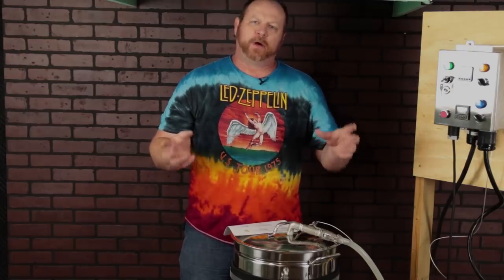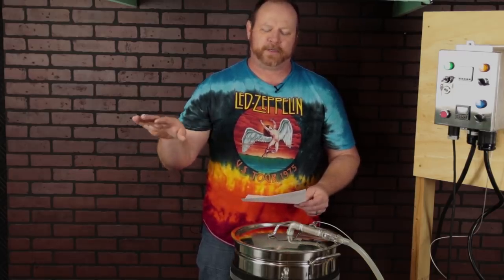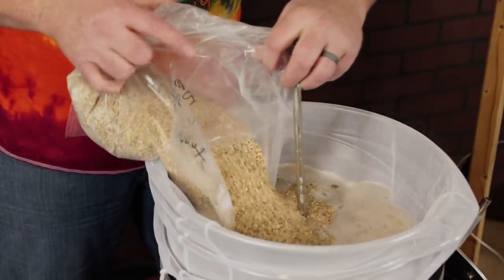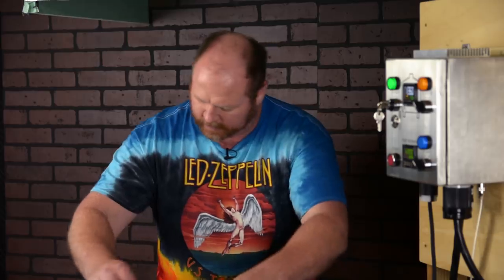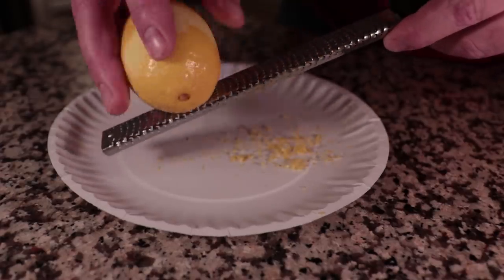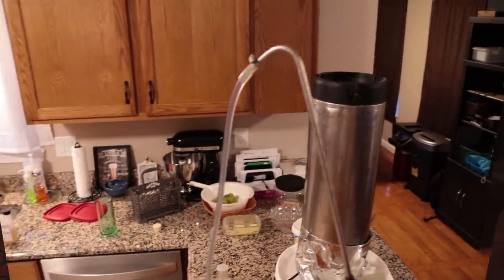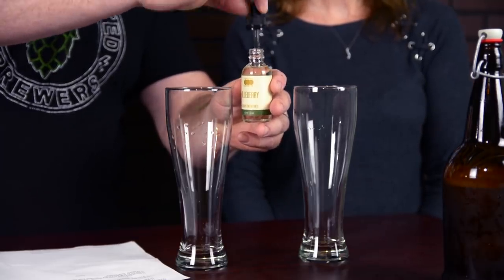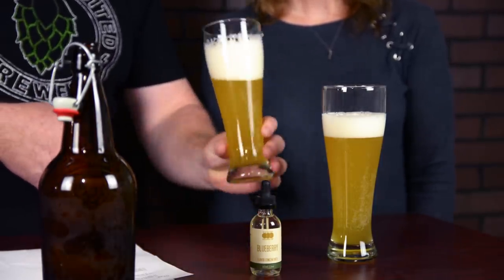How to brew a blueberry wheat beer. Grain to glass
A popular beer among our friends a family and sure to be a hit at your next party. In this video I show you how to brew a blueberry wheat beer that I have been brewing for many years. Purists can use real fruit instead of the extract, see my recommendations below.

Recipe 5.5 gallon batch

6 pounds (2.7 kg) 2 Row Malt
5 pounds (2.2 kg) White Wheat Malt

Mash 152f (66.6c) for 60 minutes

Hops 1 oz (28g) Tettnang hops boil for 60 Minutes

*Optional: Fresh zest from 2 lemons and 1 orange or 1 packet of Brewers Best Lemon peel and 1/2 packet of Brewers Best bitter orange peel.

Fermentis WB 06 fermented at 70 - 72f (21 - 22c)for 5 days

Blueberry flavoring: If you want to use whole fruit you will need aprox. 3 pounds and add to fermenter after primary fermentation is completed. Alternately you can use the following extract flavorings:

Brewers Best Blue Berry flavoring (2 - 4oz bottles recommended for a noticeable flavor and aroma)

Brewmaster flavoring from Morebeer (1 - 4oz container will provide a great aroma and flavor)

Other wheat beer yeast alternatives:

"Aroma is estery to both palate and nose with typical banana notes. "
"This proprietary blend of a top-fermenting neutral ale strain and a Bavarian wheat strain is a great choice when a subtle German style wheat beer is desired. The complex esters and phenolics from the wheat strain are nicely softened and balanced by the neutral ale strain."

"A strong fermenting, true top cropping yeast that produces a dry, slightly tart, crisp beer. Ideal for beers when a low ester profile is desirable."

"WLP351 is a traditional Bavarian weizen yeast. This strain produces a classic German-style wheat beer, with moderately high, spicy, phenolic overtones reminiscent of cloves.
A wonderful yeast strain for traditional hefeweizens, wheat beers, and roggenbiers."

Alternate hop options:
Hallertau Mittelfruh Hops
"(General AA range 3-5.5%) A very nice mellow spicy hop with great flavor with citrus tones. Hallertau Mittelfruh is considered to be the highest grade Hallertau Noble hop available. Use this hop for all traditional lagers, belgian ales, or any European ales."

"A great aroma hop for German beers. Also known as Hallertauer Tradition, this hop has a super clean floral and herbal aroma which will go great in any German lager! This hop was originally bred at the Hull Hop Research Institute in Germany for it's resistance to disease, and now it is a defining hop in a number of the region's Pilsners and Hefeweizens."

"German Hallertau Blanc is a daughter of Cascade, bred specifically to fit the needs of American craft beer styles. It is mostly an aroma hop with moderate to strong notes of pineapple, white grape, fresh lemongrass stalk, and passionfruit characteristics. A great aroma hop to use with IPA's, Belgian ales, wheat beers, and Brett fermentations."

This is a great versatile wheat beer than can be shaped into may different varieties only limited by your imagination.